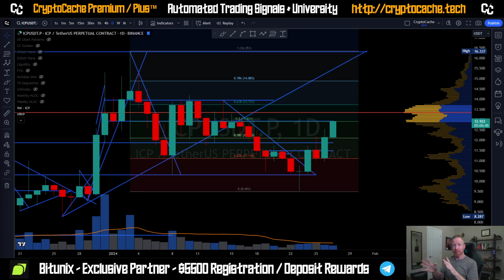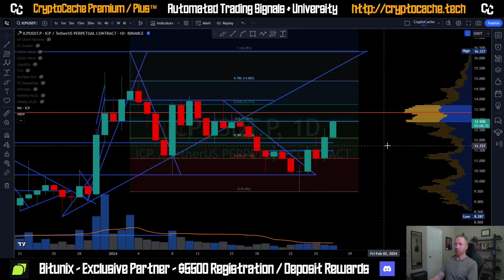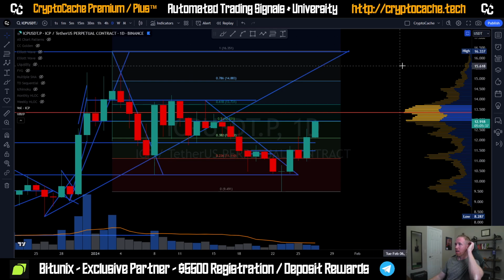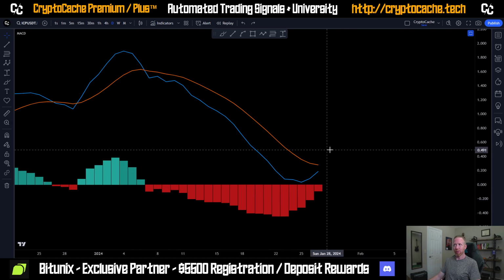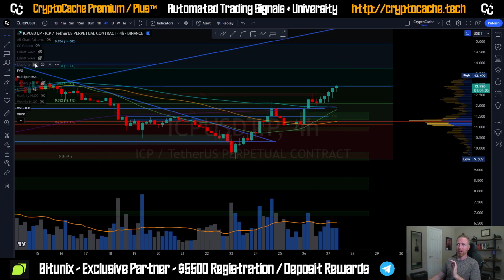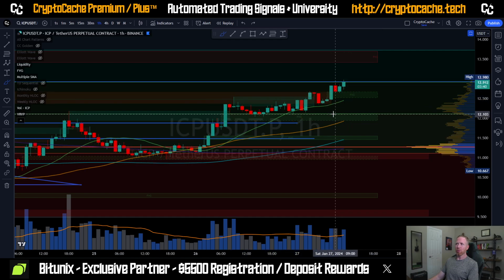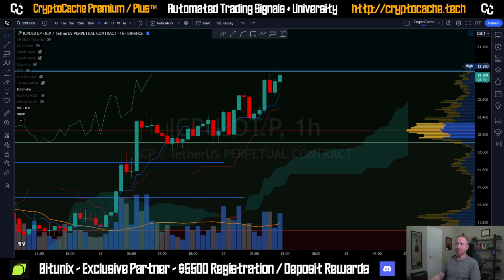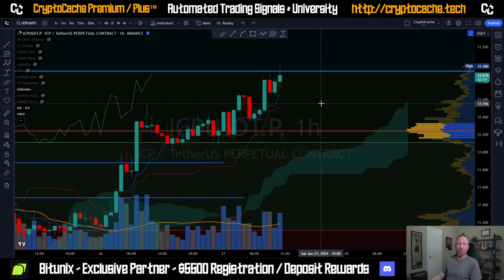InternetComputer / ICP News Today - Crypto Price Prediction & Analysis Update $ICP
🚀 Bitunix Futures Trading Competition: 🚀
Enrollment Period: January 8th - 29th
Campaign Period: January 15th - 29th